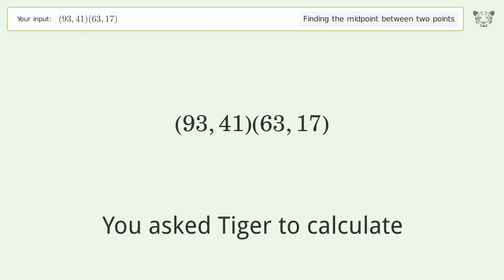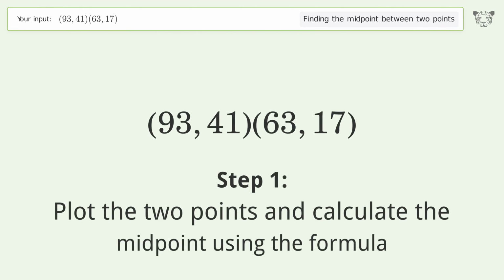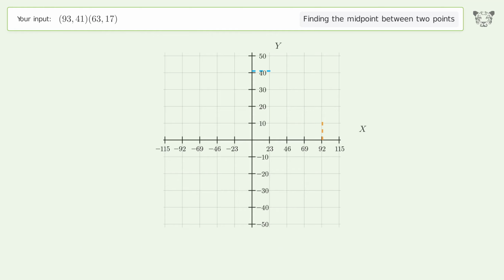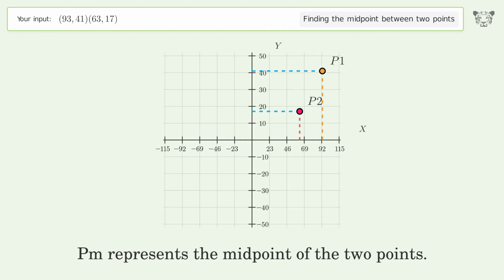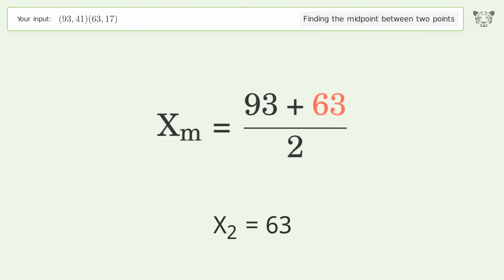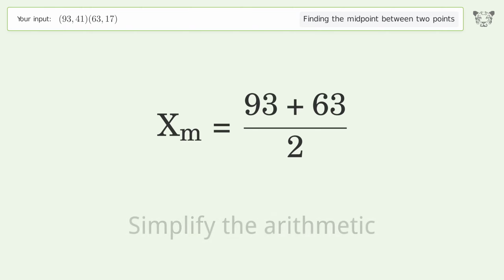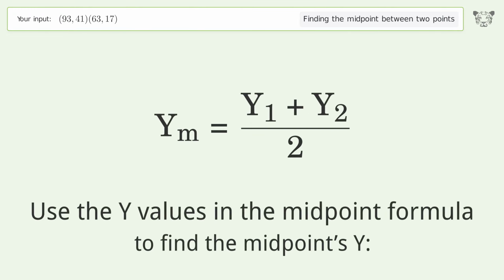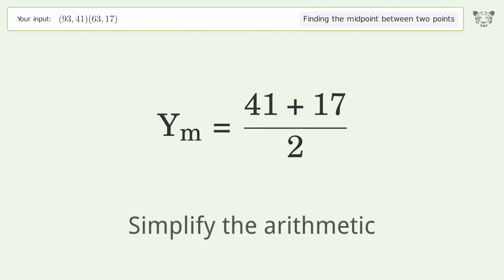Find the midpoint between two points p1 (93,41) and p2 (63,17): Step-by-Step Video Solution